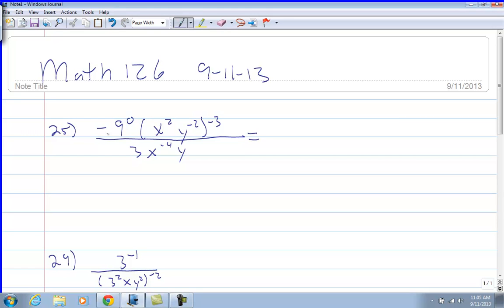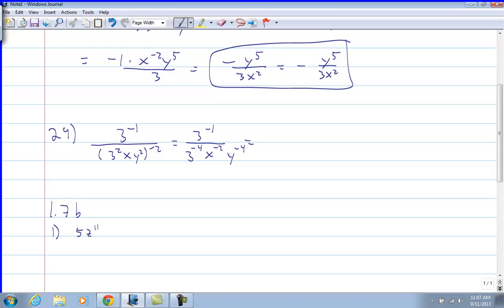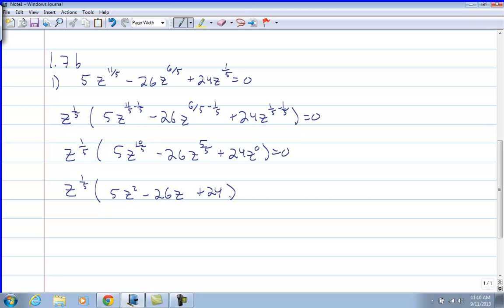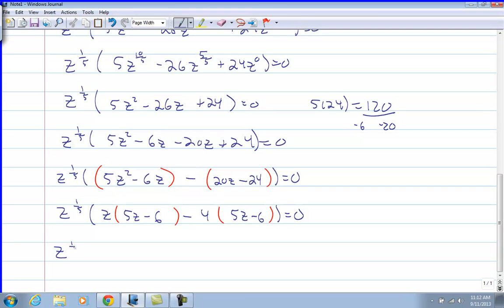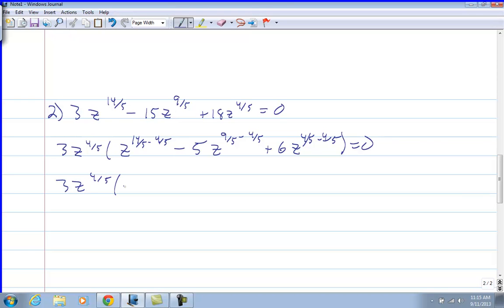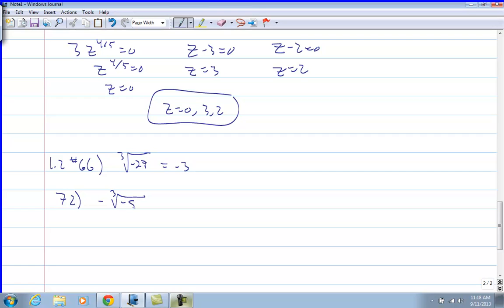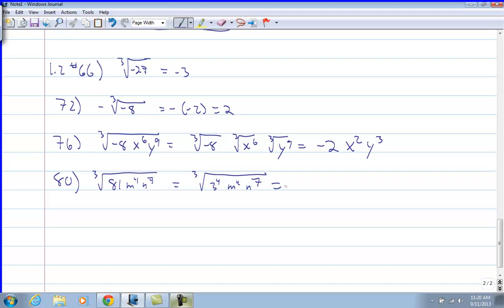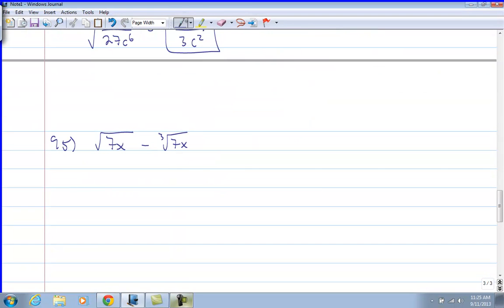Math 126 9-11-13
This is a video where I worked questions students have sent to me.